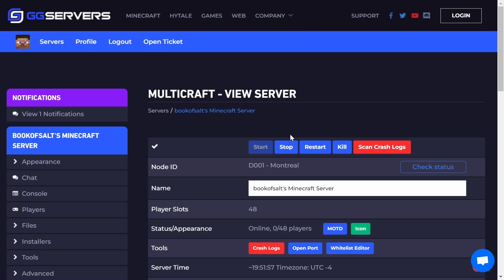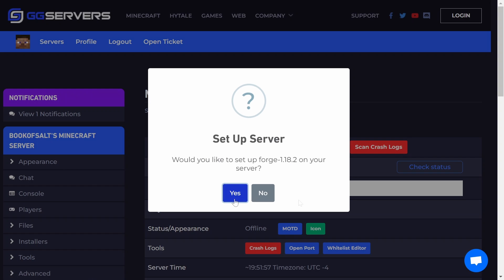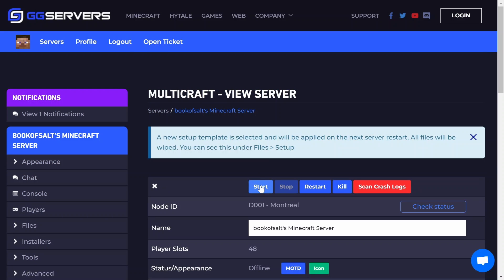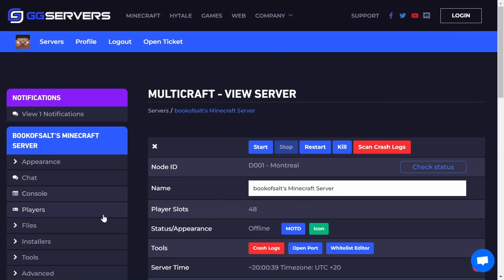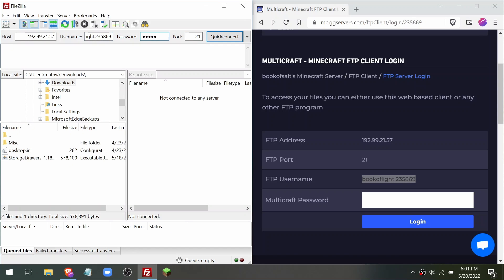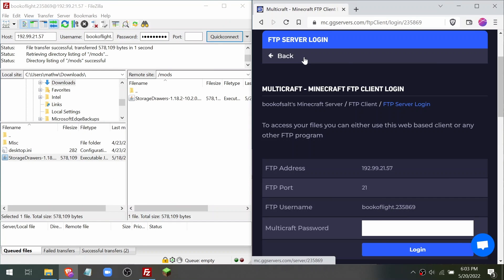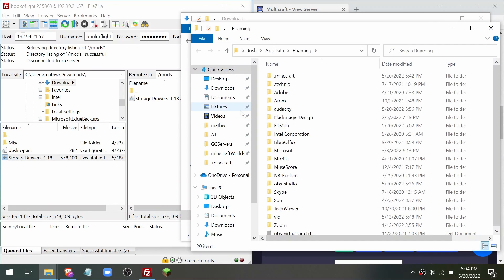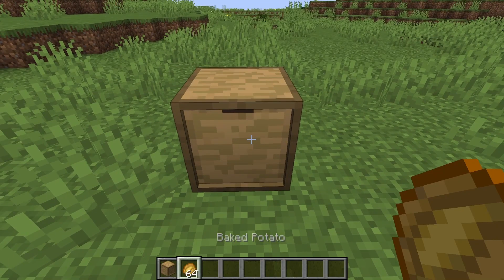How to add mods to your Minecraft server in under 3 minutes!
for various help articles as well as premium server hosting with 24/7 live chat support.

We hope this guide made it a bit easier to get mods setup on your server!